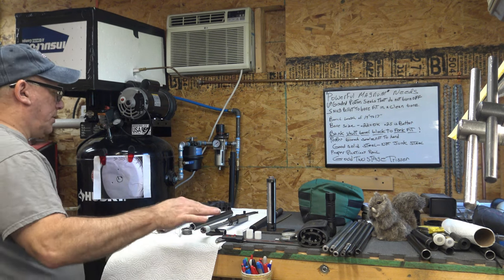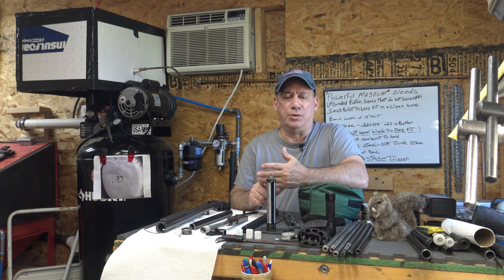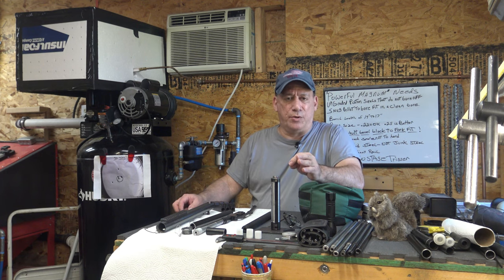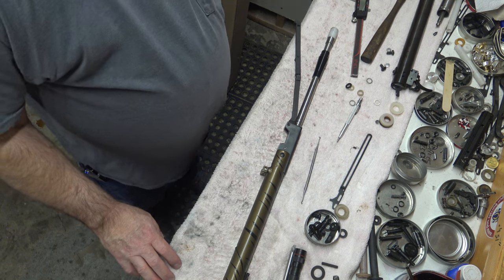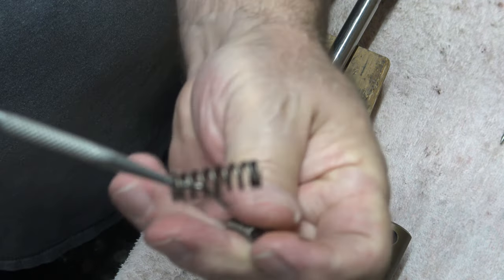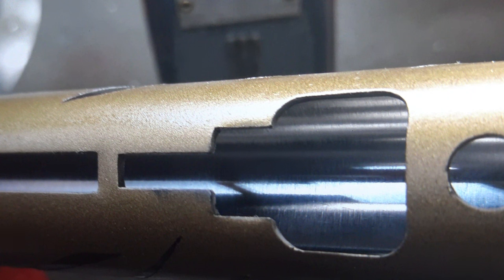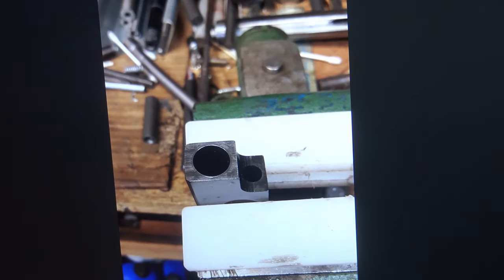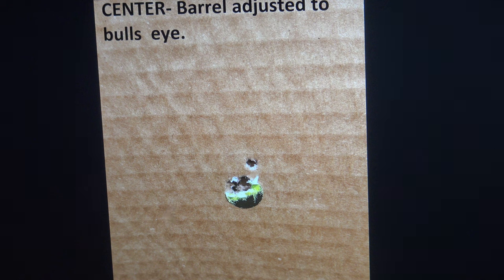Revised Part Two In Depth Look Into The Benjamin Trail XL Air Rifle !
Taking a closer look I found  so many  issues  with this  gun
we fixed  all the issues and re build her and now  she  is  honed  in doing a ragged hole  at 18yds